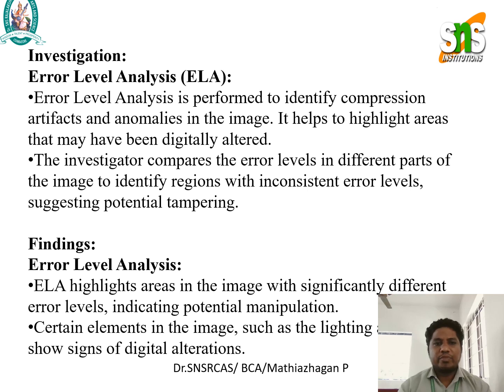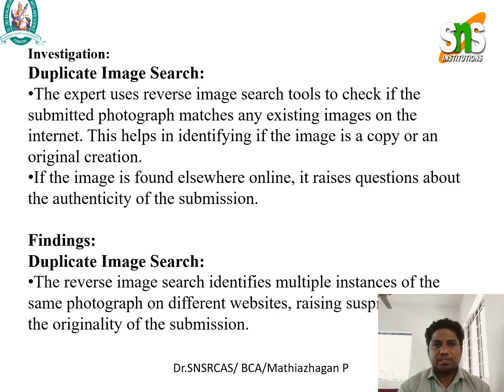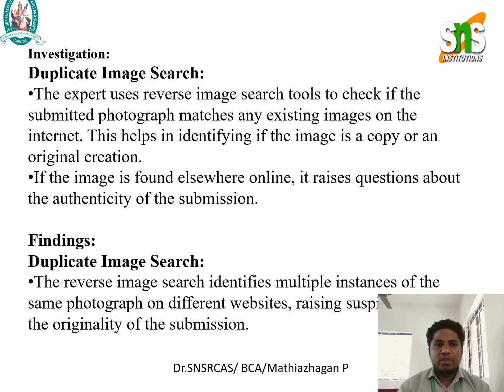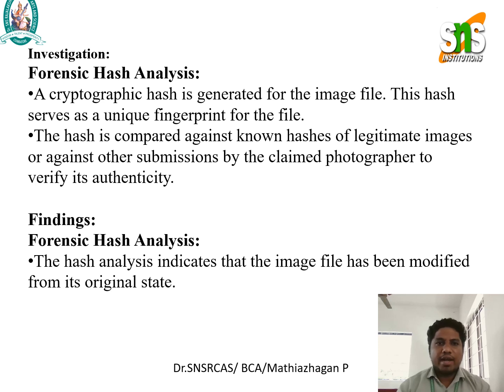Mathiazhagan P | Assistant Professor| Dep of Computer Applications | Drsnsrcas